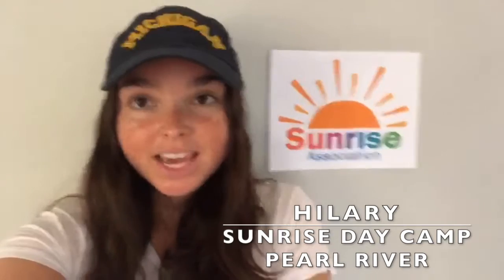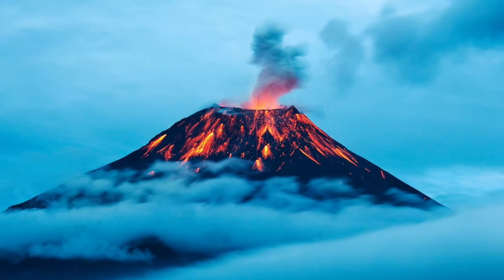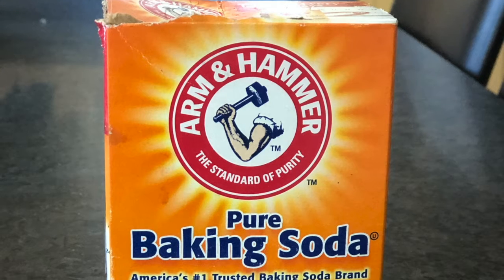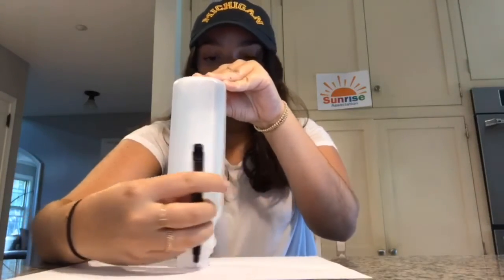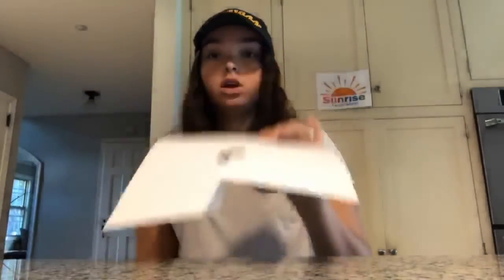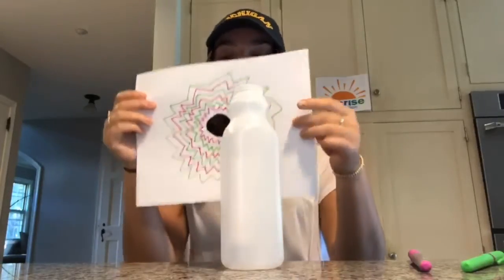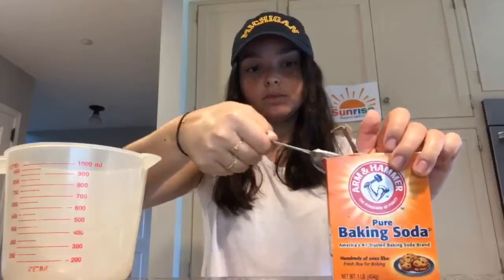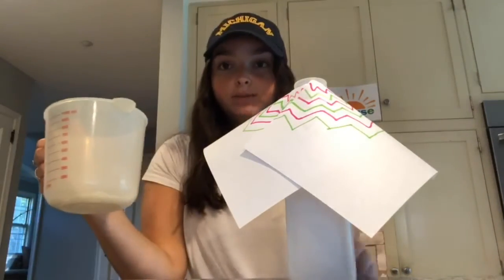SOS: Make a Volcano with Hilary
On Episode 49 of Sunrise on Screens, Hilary will be showing us how to create a volcano at home using items commonly found in households!

• To create this volcano, you will need:
o ½ cup vinegar
o 2 tbsp water
o 1 tbsp baking soda
o 1 tbsp dish soap
o 2 measuring cups/measuring spoons
o Empty plastic bottle
o Paper
o Markers
o Scissors
o Tape
o Food coloring (optional)

Ask for an adult's help, if necessary. We can't wait to see what you've come up with!